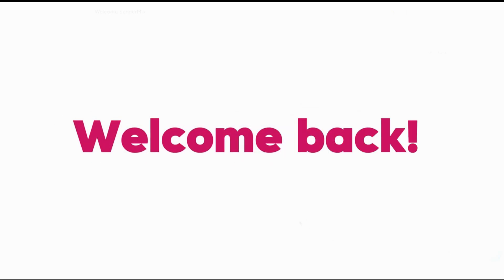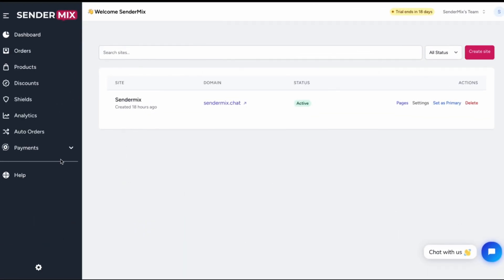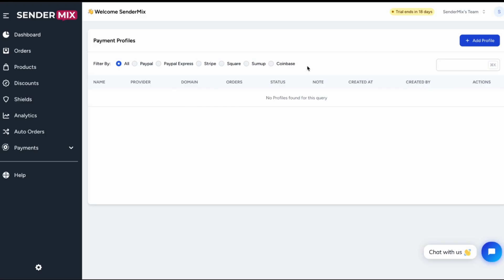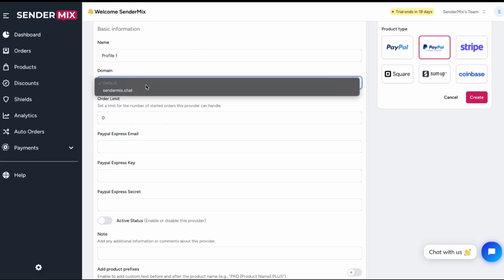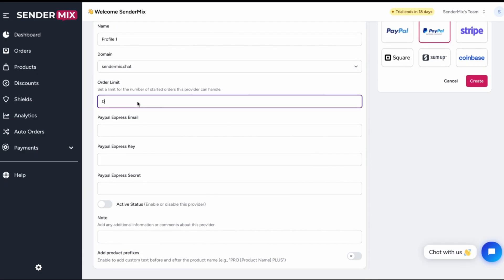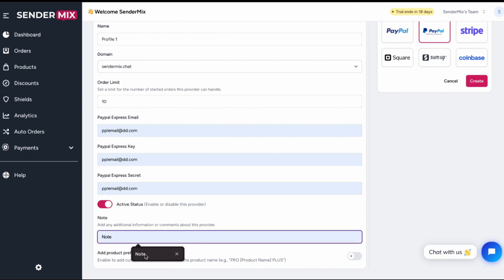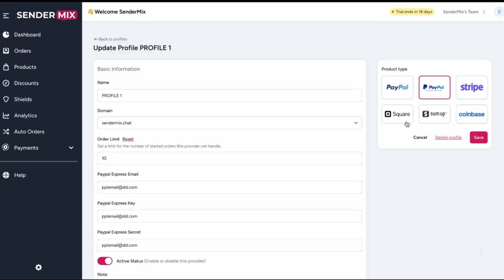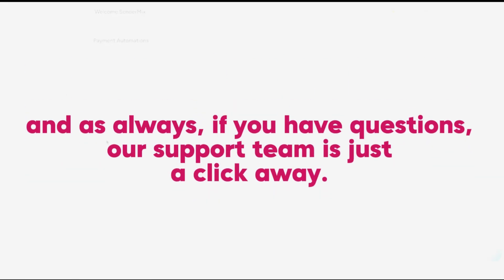How to Set Up a Payment Profile in Sendermix | Connect PayPal, Stripe & More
Ready to start accepting payments on SenderMix?
 In this step-by-step tutorial, we’ll show you exactly how to create and configure a Payment Profile using PayPal Express — but the same flow works for Stripe, Coinbase, SumUp, and other major gateways too.
✅ What you’ll learn:
What a Payment Profile is in SenderMix

Setting order limits to avoid payment issues

Adding prefixes for cleaner reporting

Why payment profiles are critical for automations

💡 Pro tip: Your Payment Profile isn’t active until it’s linked to a Payment Automation, which we’ll cover in the next video.
🔗 Whether you're selling digital goods, subscriptions, or services — SenderMix makes payment integration smooth and secure.